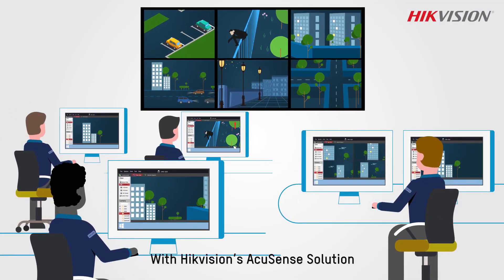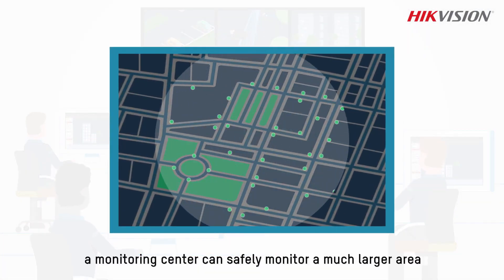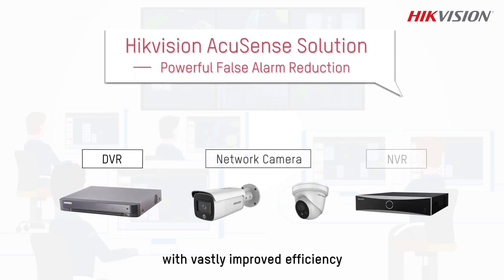AcuSense False Alarm Reduction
AcuSense False Alarming Filtering and the value it adds for monitoring personnel.

ABOUT HIKVISION
Hikvision is a world leading manufacturer and supplier of security products and solutions. Featuring an extensive and highly skilled R&D workforce, Hikvision manufactures a full suite of comprehensive products and solutions for a broad range of vertical markets.

Focused On Your Success | 2019 Hikvision North America
Category
Science & Technology